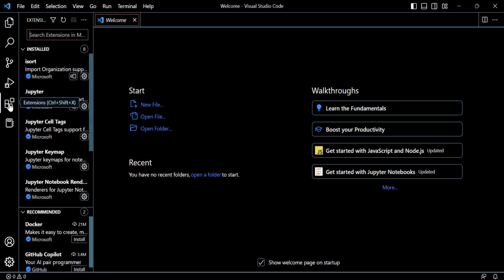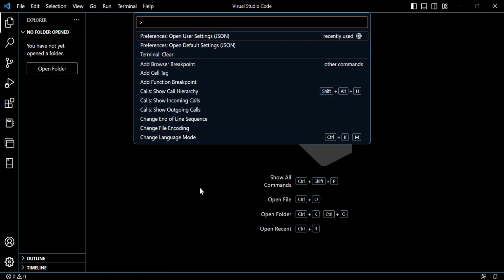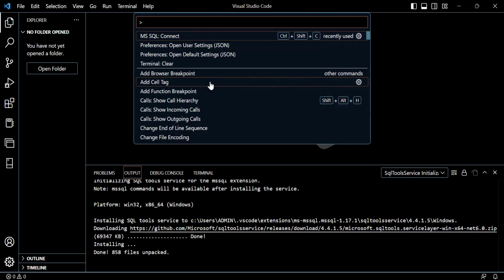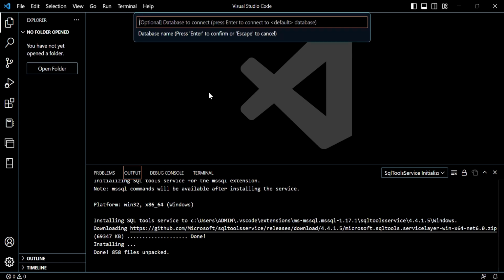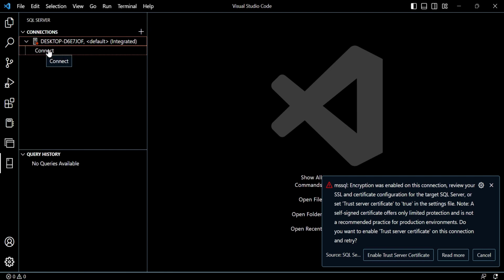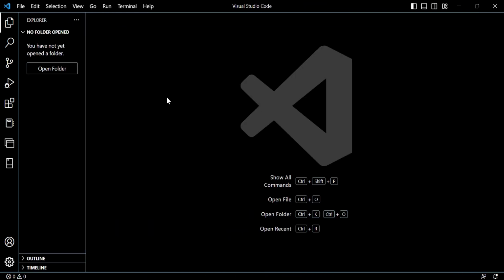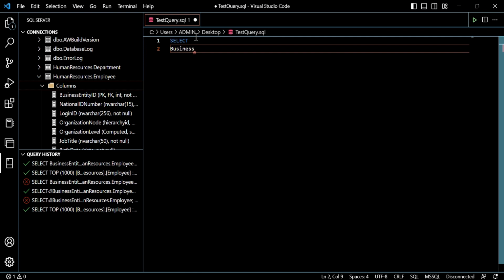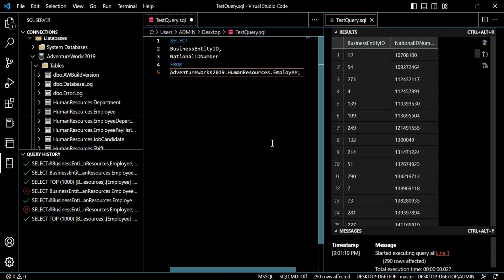Simply Connect SQL Server with Visual Studio Code & Run Queries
In this tutorial, I demonstrate how to connect SQL Server to VS Code and query our databases. Simple, efficient and a great vertical output and native dark mode.